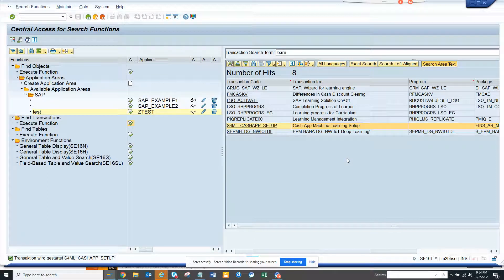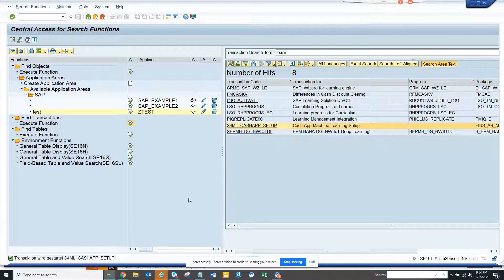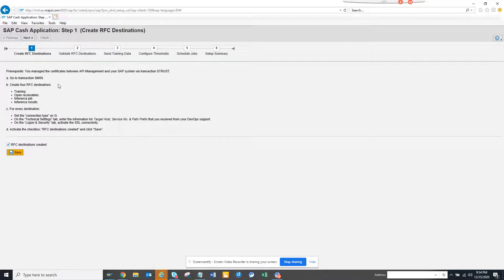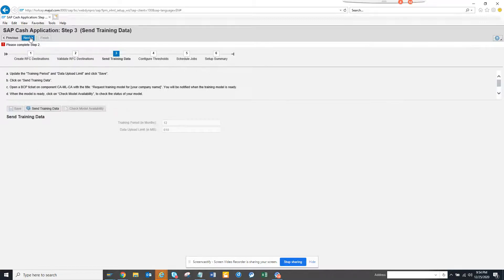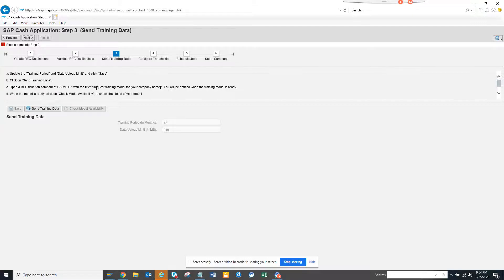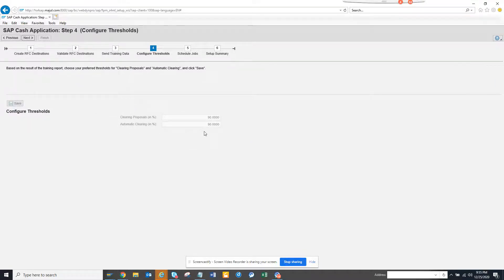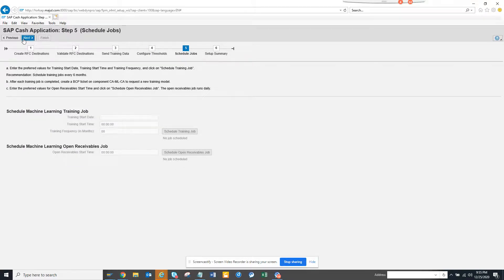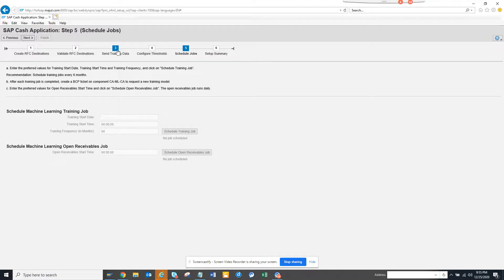SAP FICO- How to do Cash App Machine Learning Setup? S/4HANA